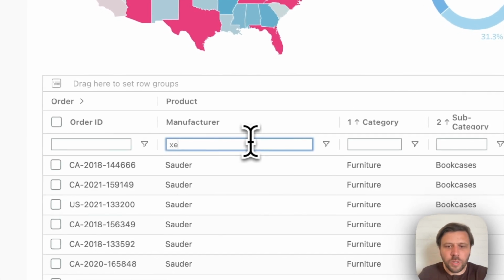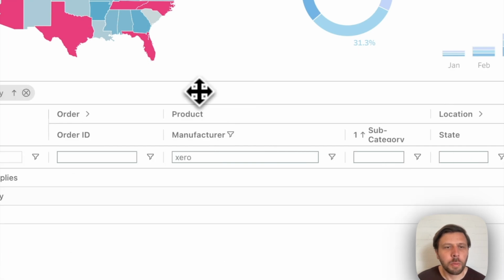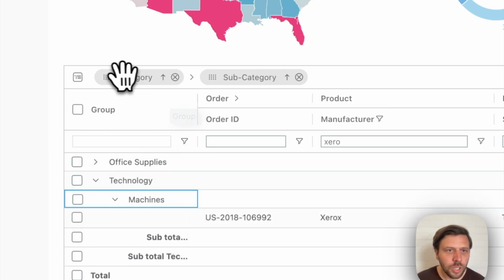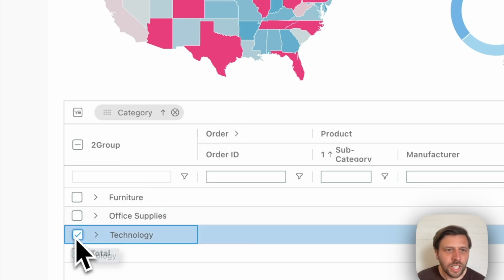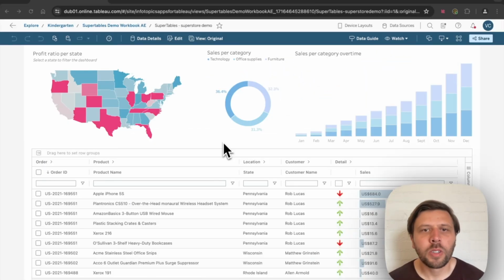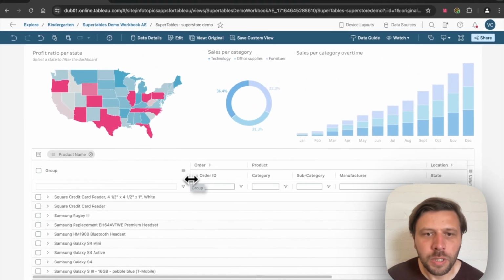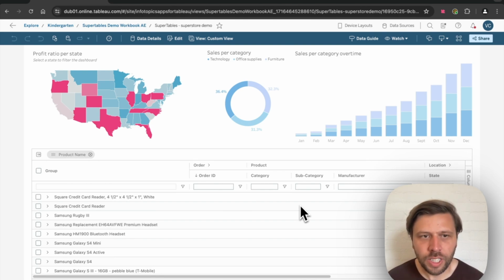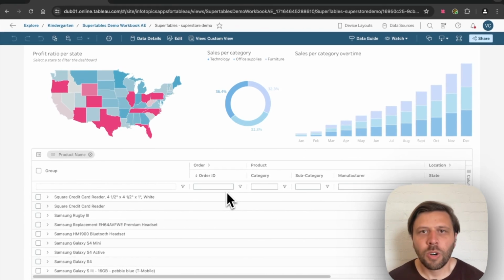Excel like Features in Tableau with SuperTables as User & Viewer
In this video, Vince shows you how to get started with SuperTables. With the SuperTables Extension for Tableau, you can offer your dashboard users the power of interactive and dynamic Excel-like tables that allow users to decide how to organize and analyze their data in a flexible grid using the features just like in Excel without leaving Tableau. Enrich your dashboards with the SuperTables Extension for Tableau and allow your users to do their own analysis with the summarized data of your visualizations.

🚀 Try our apps for free!

Stay in the flow with Apps for Tableau! ✨ Supercharge your Tableau experience with our innovative apps.